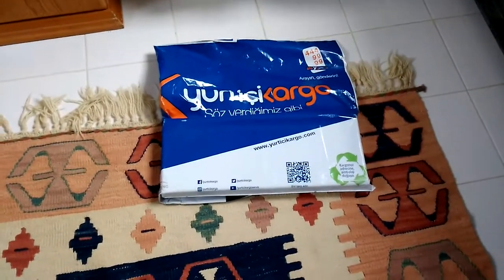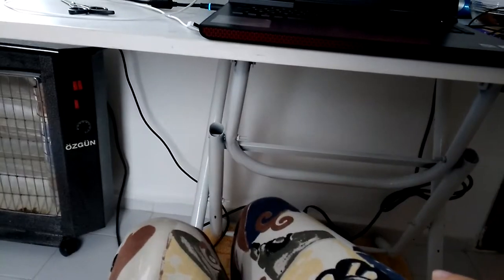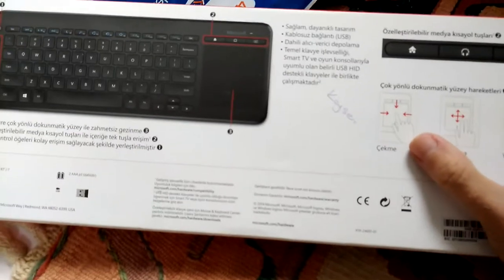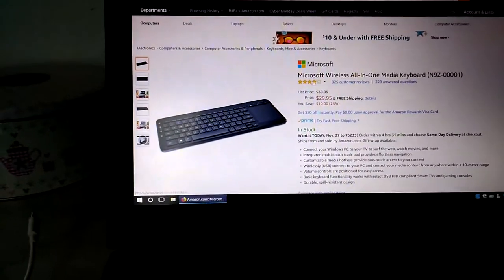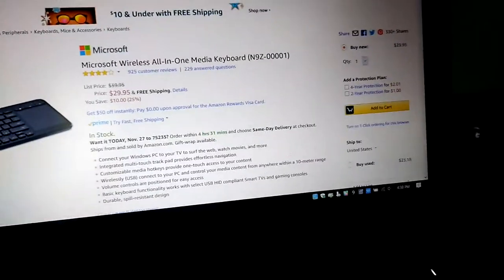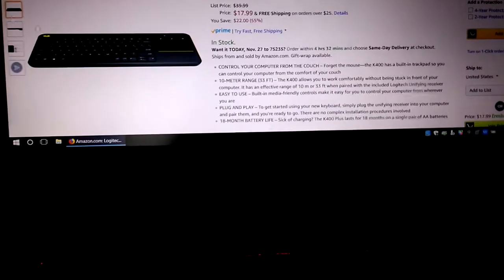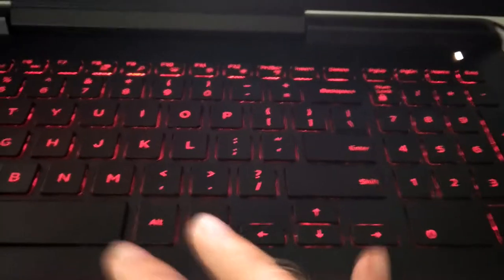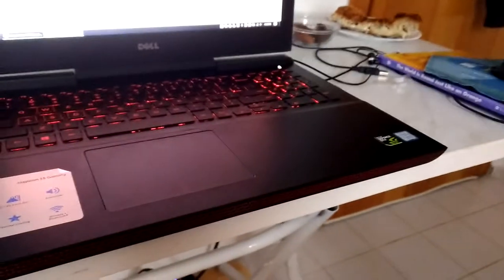Microsoft Wireless All-in-One Media Keyboard Unboxing - Part 1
Turkish version. Layout is different than English. Narrower return key and some punctuation marks are placed differently.